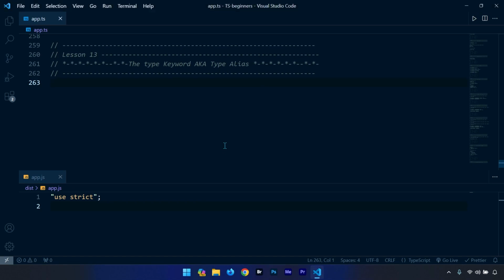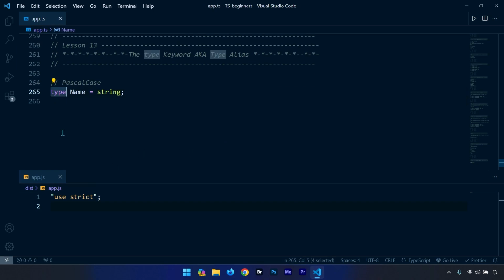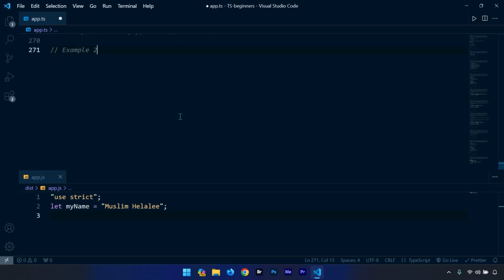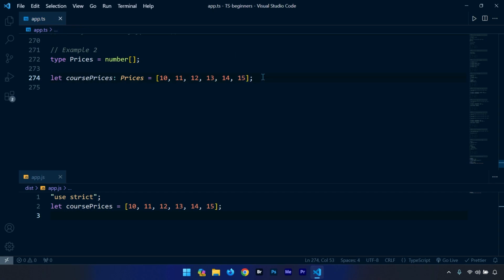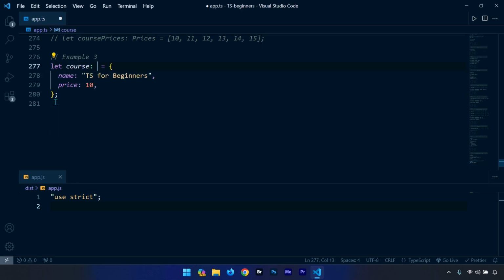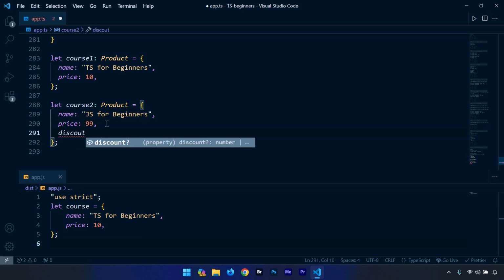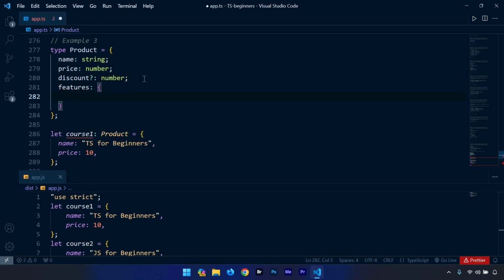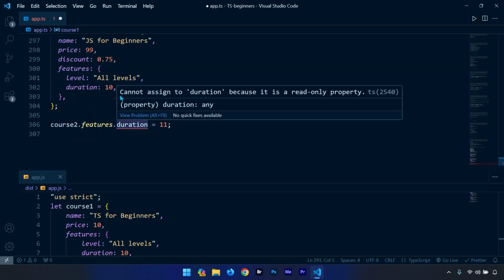Typescript for Beginners - The type Keyword AKA Type Alias - Lesson 13